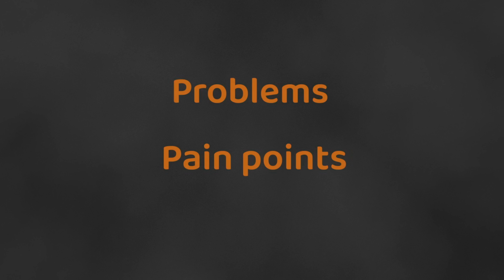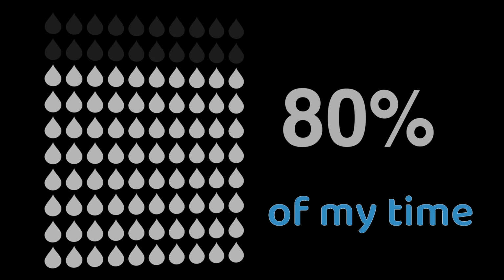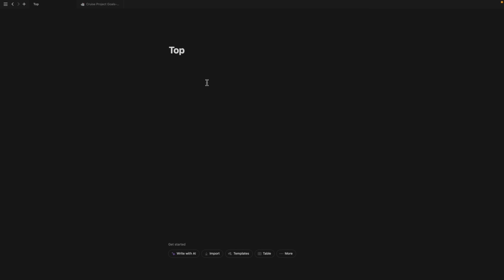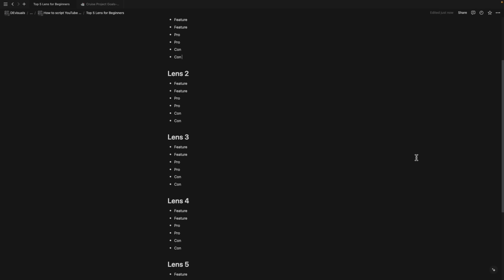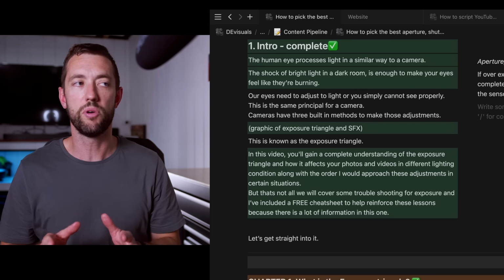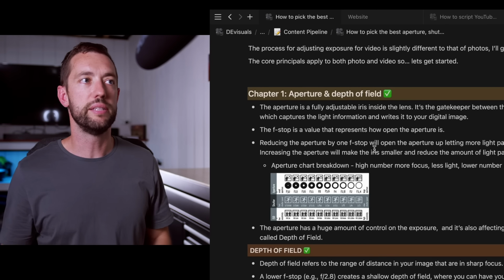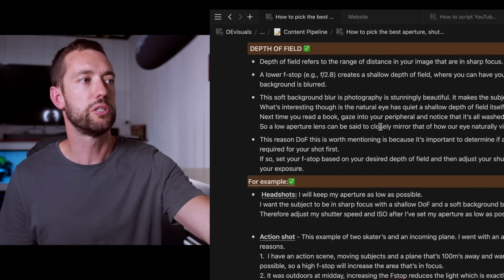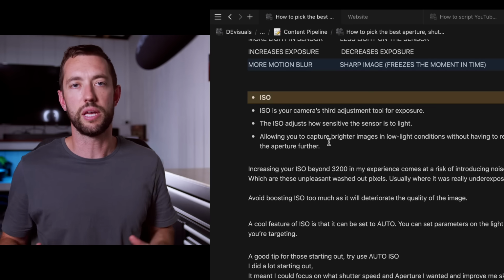How to Write YouTube Scripts for Beginners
🔗 Get help gaining your first 1,000 subscribers with free coaching from me, online course PLUS free student workbook

Timestamps:
0:00 0:32 Introduction
0:32 - 1:25  Crafting the hook
1:25 - 1:45  Checking your intro/hook
1:45 - 2:27  Body of script
2:27 - 4:44 Script example walkthrough
4:44 - 5:25 Call to action

Sign Up: For exclusive insights and resources, join my free newsletter and get instant access to 3x beautiful lightroom presets and photography cheatsheet.

The best value key light ever - Godox SL60W
C-Stand for Top down photography
Affordable teleprompter that I use
External mic or light stand
Cheap studio shotgun mic (that I use)
Pro studio shotgun mic